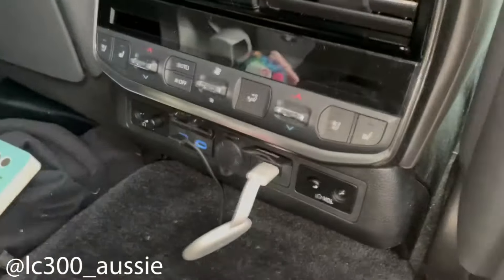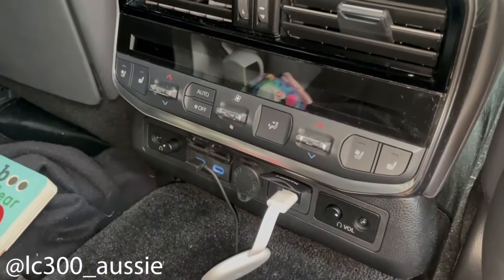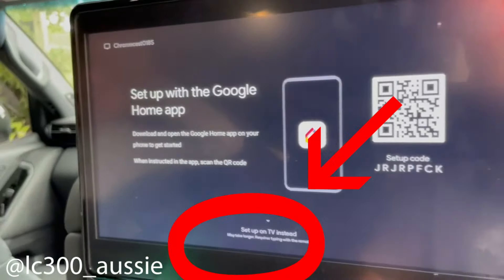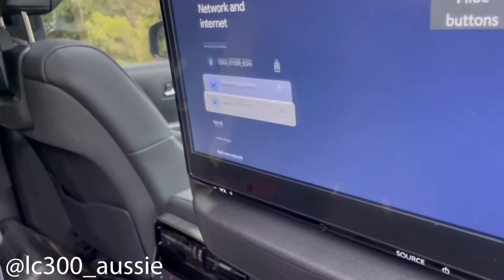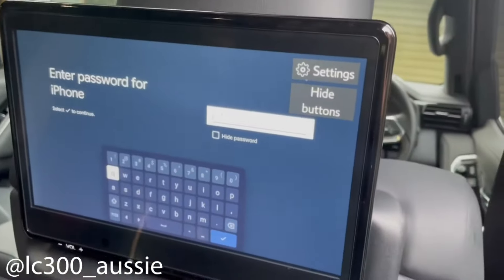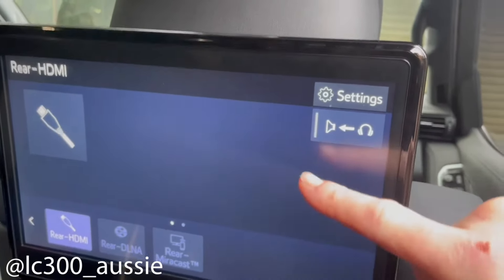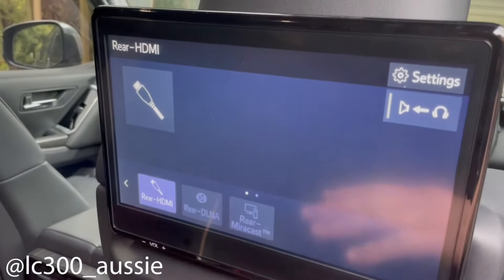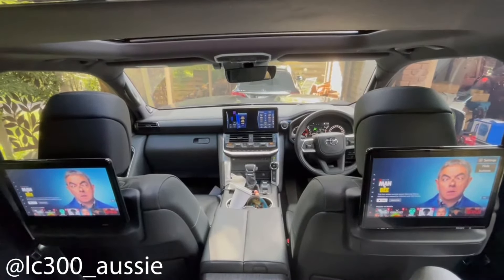How to set up LandCruiser 300 Series Netflix, Stan & stream video on the rear screens! *Chromecast*